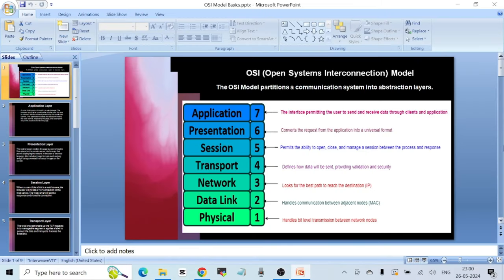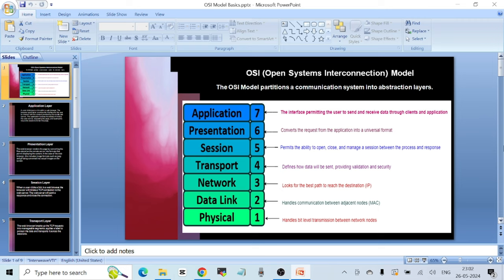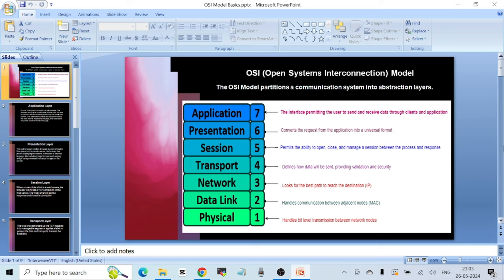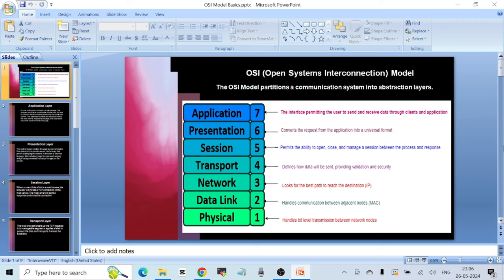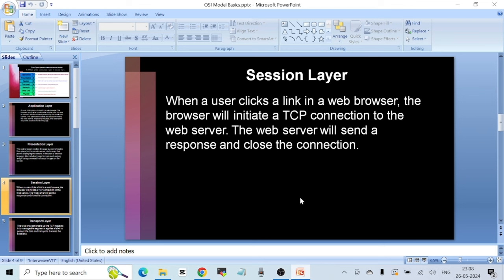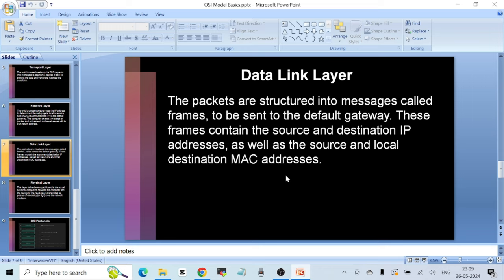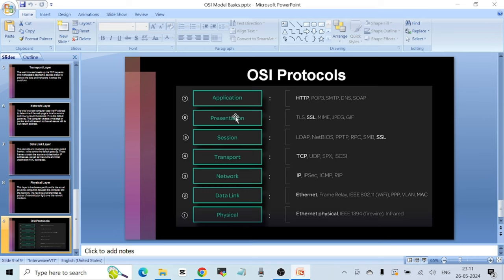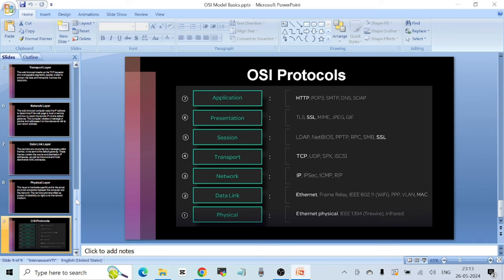OSI Model Explained | OSI Model in Computer Network | Networking Tutorial For Beginners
Learn about 7 Layers of the OSI (Open Systems Interconnection) Model in Networking

This is the first video to cover networking basics for someone looking to get into Linux, AWS, or DevOps. I have covered the basics of 7 Layers of the OSI (Open Systems Interconnection) Model:

Application
Presentation
Session
Transport
Network
Data Link
Physical